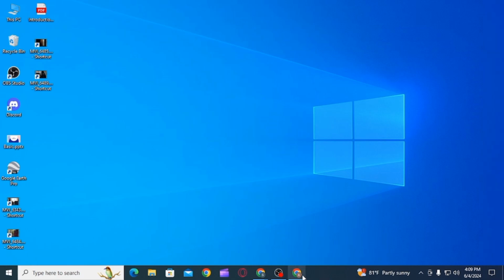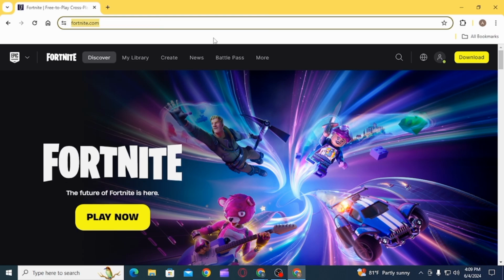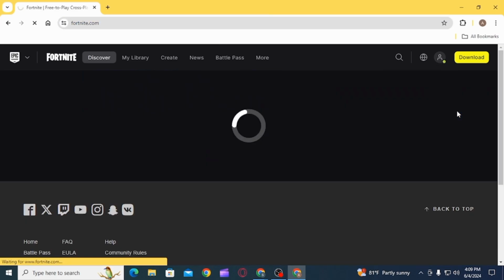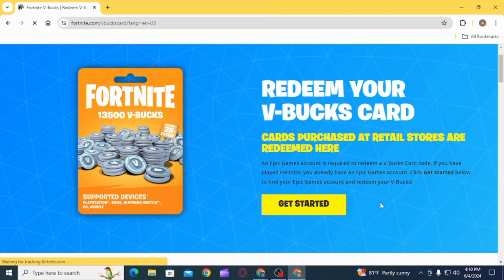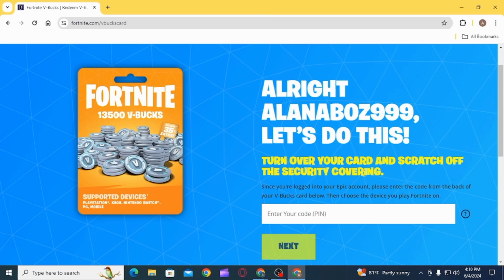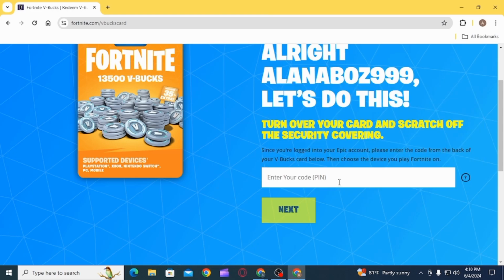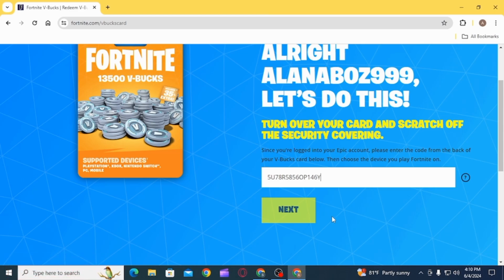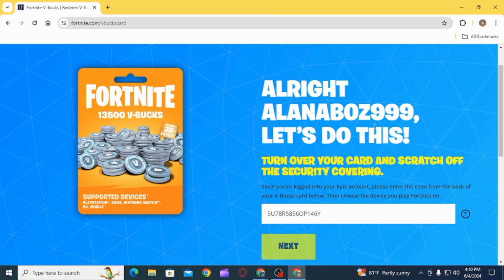How To Redeem Fortnite Gift Card on Xbox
In this video, you'll learn how to redeem your Fortnite gift card on Xbox with a simple and straightforward guide. Follow along to ensure you get your V-Bucks and start enjoying your in-game purchases in no time!

Timestamps:
0:00 - Introduction
0:10 - Step-by-step guide to redeem Fortnite gift card on Xbox

Key points covered in the video:
- An overview of Fortnite gift cards and their benefits.
- How to find the code on your Fortnite gift card.
- Detailed steps to redeem the gift card on your Xbox console.
- Tips to troubleshoot common issues during the redemption process.
- How to check your V-Bucks balance after redeeming the card.
- Ways to use your V-Bucks in Fortnite for skins, emotes, and more.